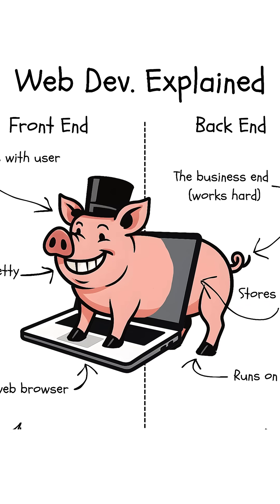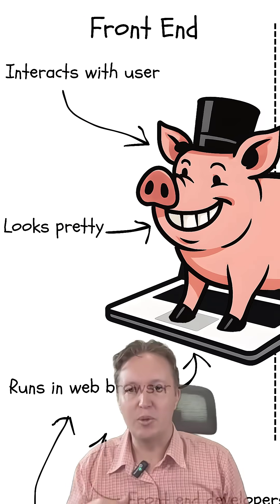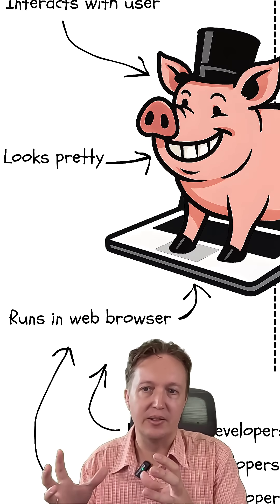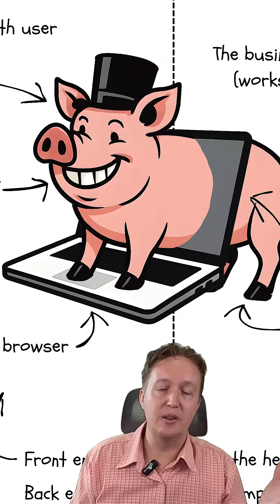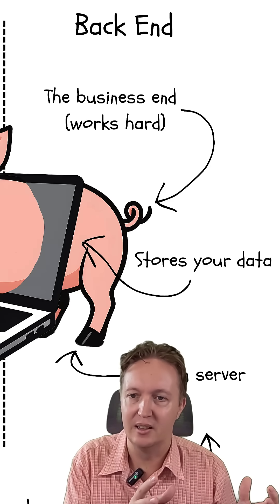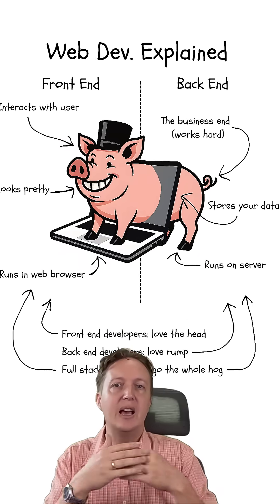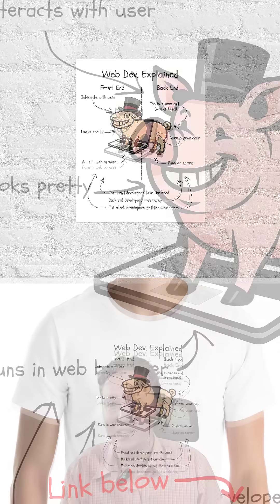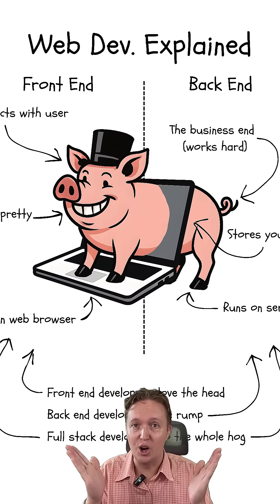Web/SAAS App Development Explained - The Whole Hog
Want web dev. explained on a poster or a shirt?

This explanation of web app development is so good that you'll want to put it on a shirt (see the link above)! Front-end, back-end, and full stack. It'll become crystal clear. Even your grandma will get it...